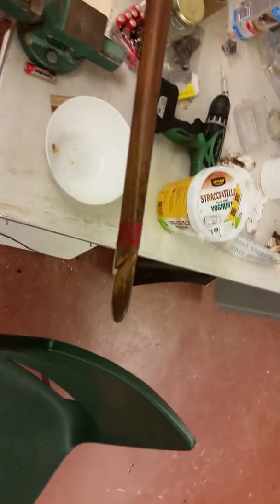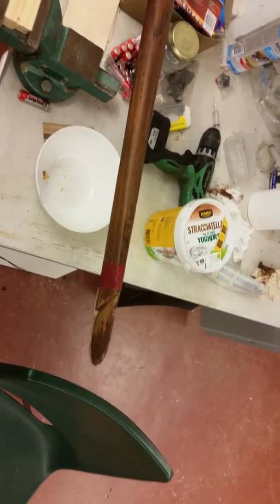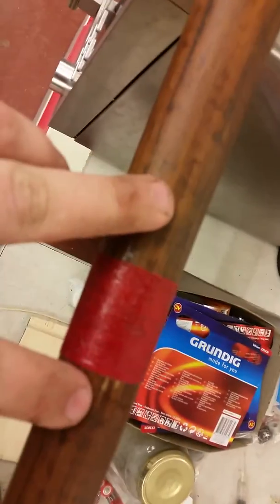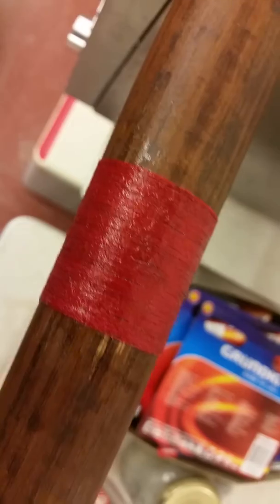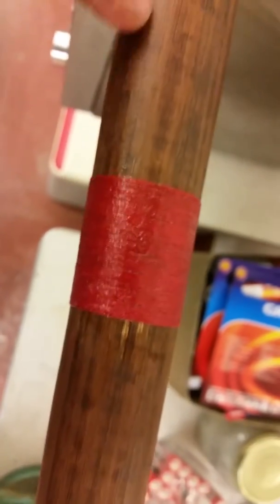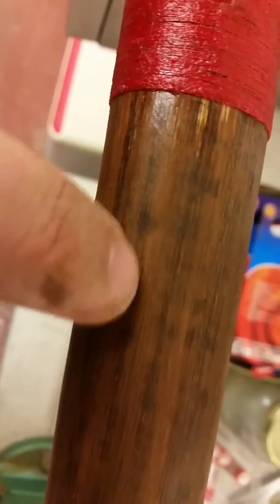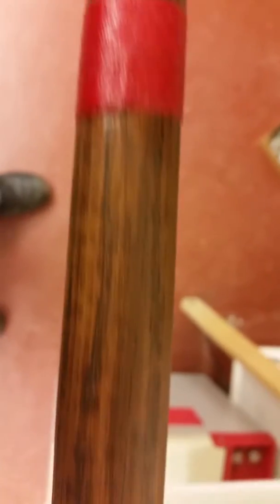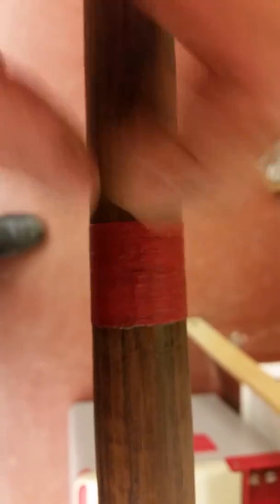Making a Longbow, Almost done